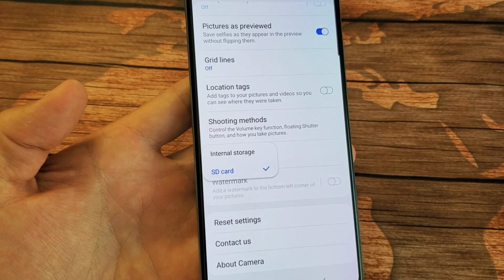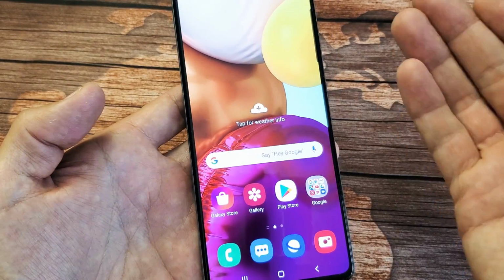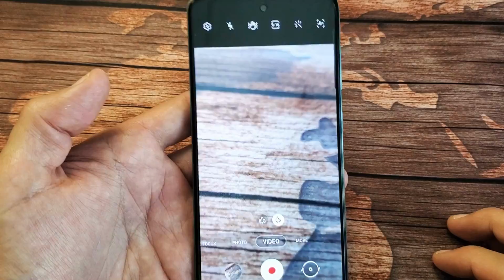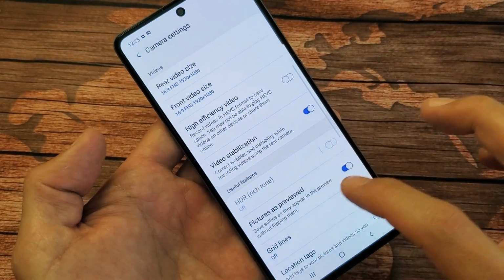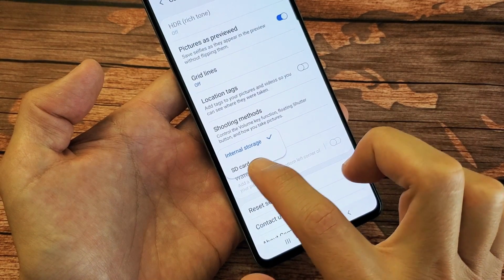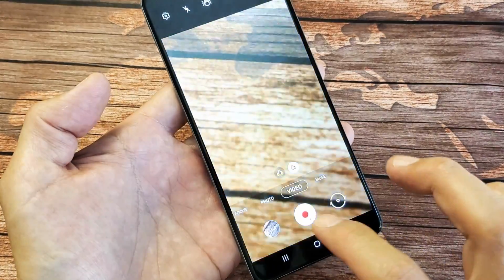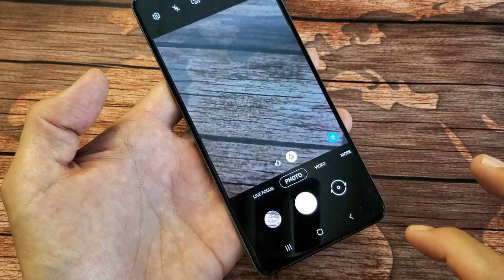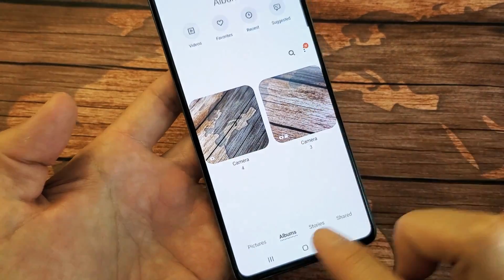Galaxy A71: How to Make SD Card Default Location for Camera Photos / Videos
I show you how to make the sd card the default location for taking camera photos and videos on a Samsung Galaxy A71. Once you select sd card then thereafter every camera photo or video you take will be saved automatically to the sd card. Hope this helps.

Samsung Galaxy A71